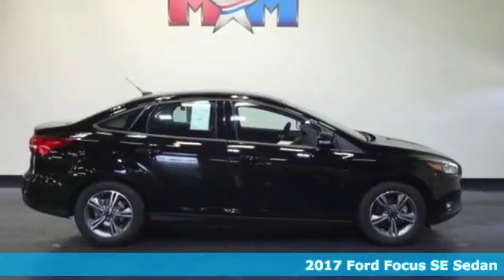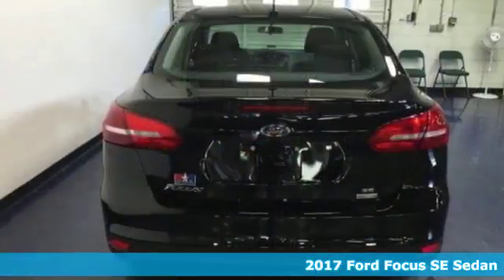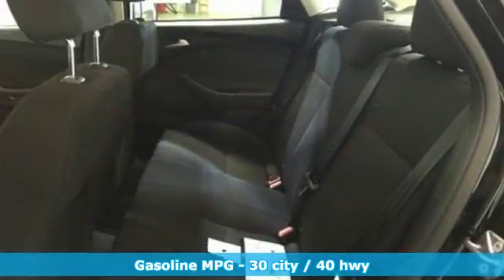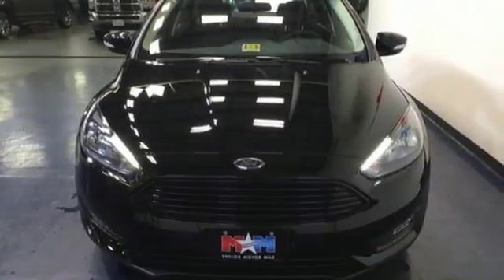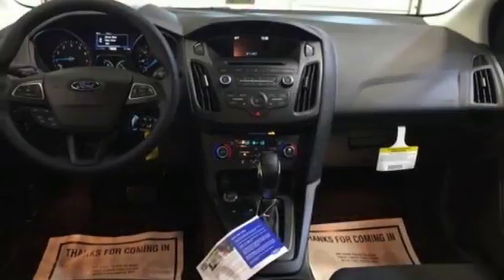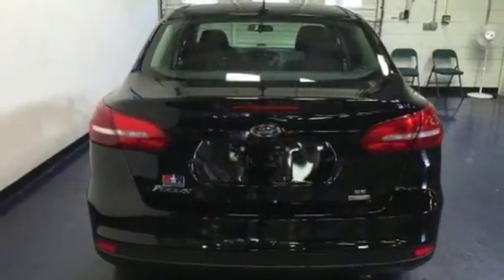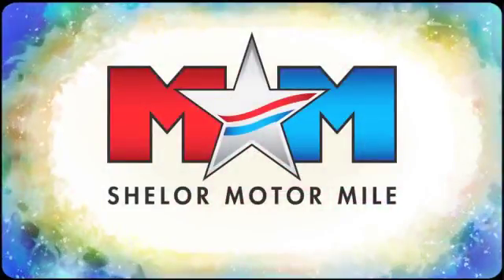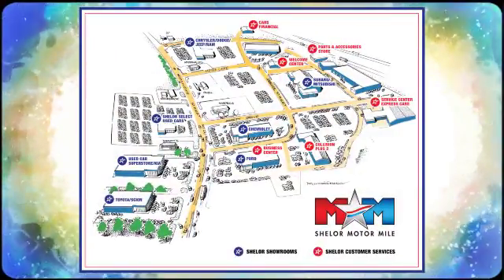New 2017 Ford Focus Christiansburg VA Blacksburg, VA FD170938 - SOLD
Year: 2017
Make: Ford
Model: Focus
Trim: SE Sedan
Engine: 1.0L 3 Cylinder Engine
Transmission: AUTOMATIC
Color: Shadow Black
Interior: Charcoal Black
Stock #: FD170938
VIN: 1FADP3FE2HL302343
FUEL EFFICIENT 40 MPG Hwy/30 MPG City! iPod/MP3 Input, CD Player, Onboard Communications System, SE ECOBOOST APPEARANCE PACKAGE, EQUIPMENT GROUP 200A, Back-Up Camera. Shadow Black exterior and Charcoal Black interior, SE trim AND MORE!br /br /KEY FEATURES INCLUDEbr /Back-Up Camera, iPod/MP3 Input, CD Player, Onboard Communications System. MP3 Player, Satellite Radio, Keyless Entry, Child Safety Locks, Steering Wheel Controls. br /br /OPTION PACKAGESbr /TRANSMISSION: 6-SPEED AUTOMATIC SelectShift w/thumb switch on gear shifter, SE ECOBOOST APPEARANCE PACKAGE Black Gloss Upper Grille, Fog Lamps, Rear Disc Brakes, Wheels: 16 Machined Aluminum, dark painted pockets, Black Headlamp Bezel, Dedicated Daytime Running Headlamps, LED signature lighting, SHADOW BLACK, ENGINE: 1.0L ECOBOOST SFE Auto Start-Stop Technology (STD), EQUIPMENT GROUP 200A. Ford SE with Shadow Black exterior and Charcoal Black interior features a 3 Cylinder Engine with 123 HP at 6000 RPM*. br /br /EXPERTS RAVEbr /Edmunds.com's review says Much like its upscale interior, the driving characteristics of the 2017 Ford Focus help it stand out in its class. the ride quality is smooth, quiet and docile on the highway or over broken city streets, but it still manages to handle corners well and feel especially sporty for the class.. Great Gas Mileage: 40 MPG Hwy. br /br /MORE ABOUT USbr /At Shelor Motor Mile we have a price and payment to fit any budget. Our big selection means even bigger savings! Need extra spending money? Shelor wants your vehicle, and we're paying top dollar! br /br /Horsepower calculations based on trim engine configuration. Fuel economy calculations based on original manufacturer data for trim engine configuration. Please confirm the accuracy of the included equipment by calling us prior to purchase. br /